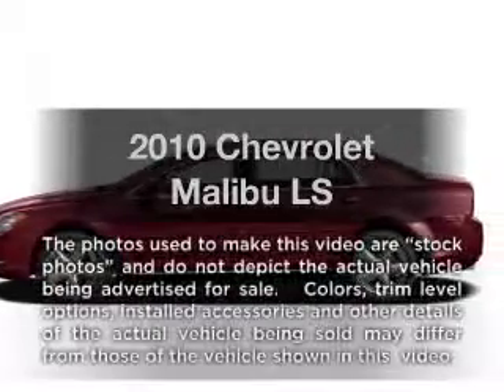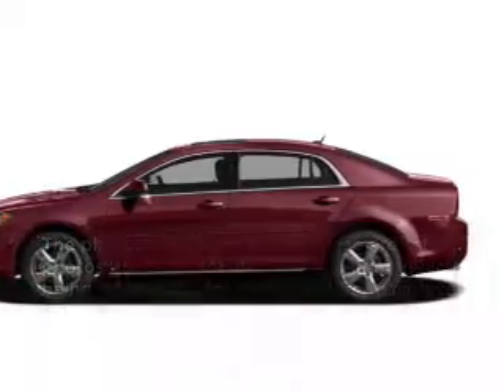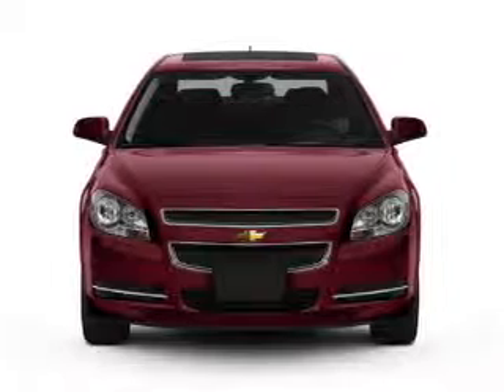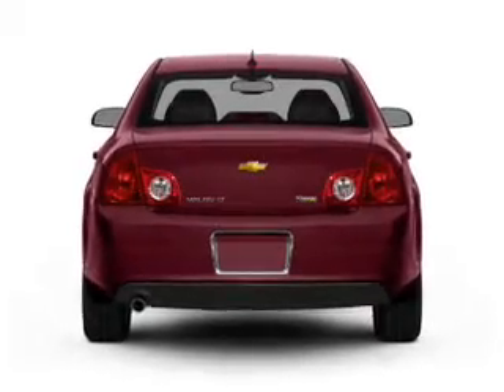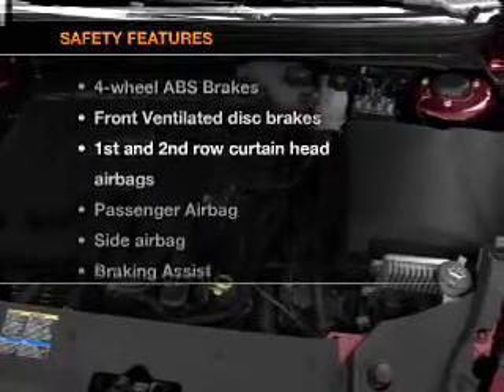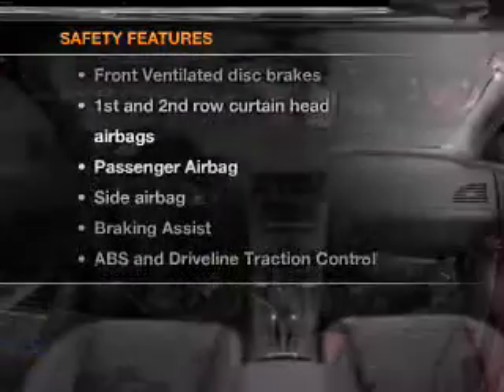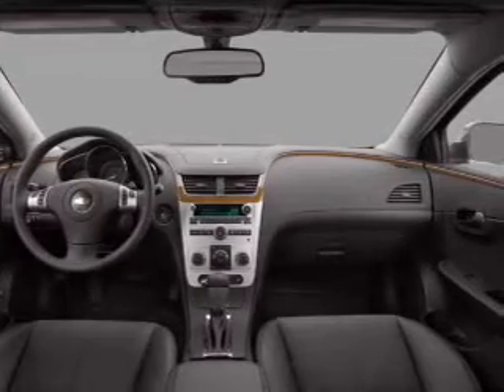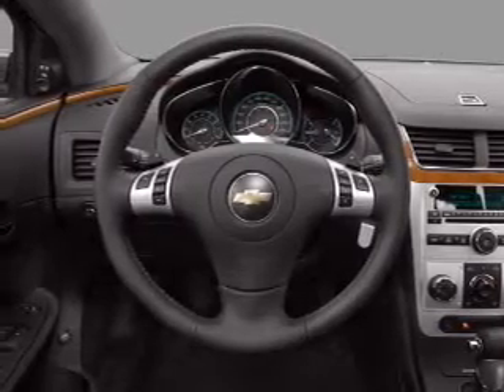2010 Chevrolet Malibu - Stockton Ca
Year: 2010
Make: Chevrolet
Model: Malibu
Trim: LS
Engine: 2.4 liter inline 4 cylinder 16 valve
Transmission: 4-Speed Automatic
Color: Silver Ice
Mileage: 27077
Address:
2150 East Hammerlane